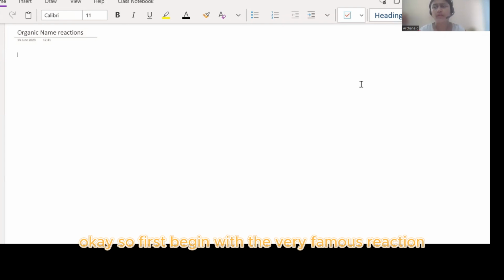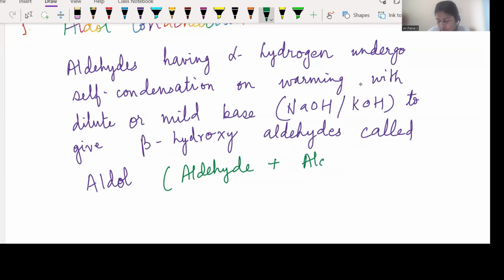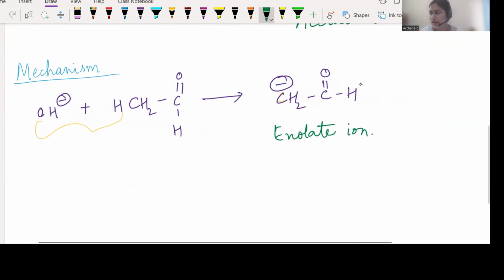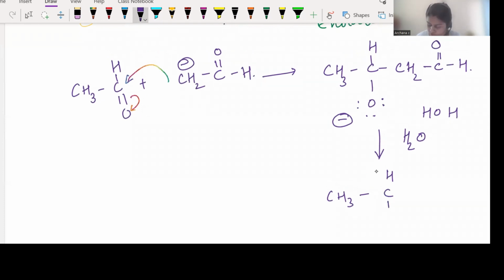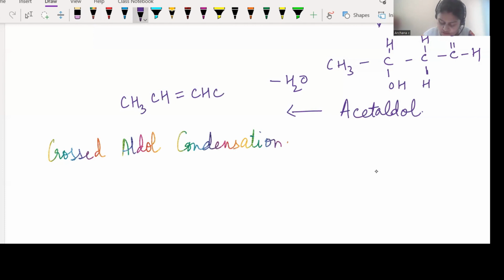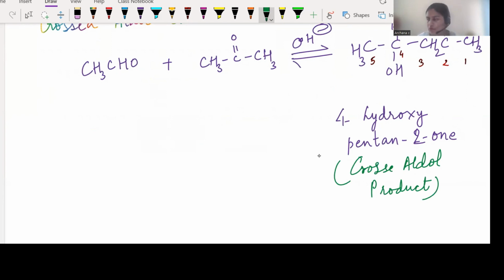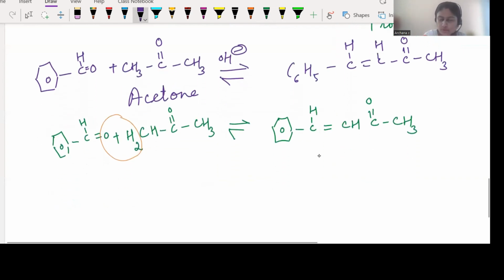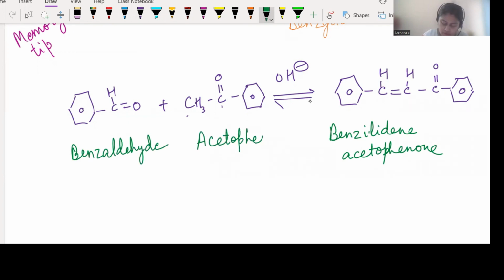Aldol Condensation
Organic Chemistry is very vast. But, Name reactions are  key to cracking Board and Competitive exams with flying colours. The current series comprises of name reactions followed by sequential medley of various problems appearing in NEET/ IIT JEE exams in forth coimng videos. So,  get ready to  a journey to ace up your performance.

Dr Archana is an educator and scientist who has taught 3000+students globally.
For her research works you can refer ,